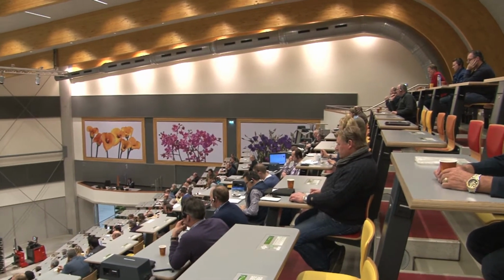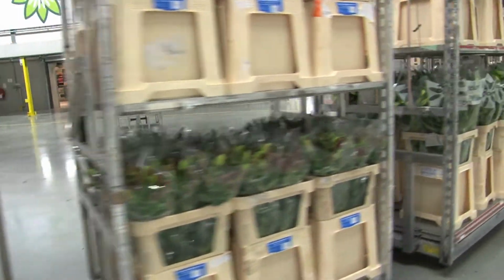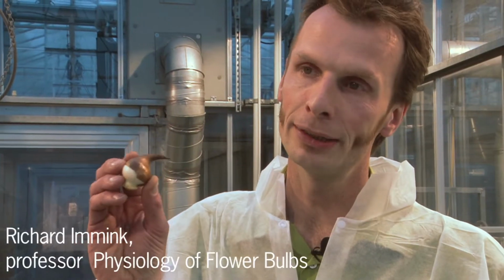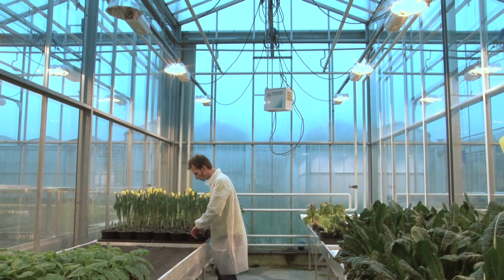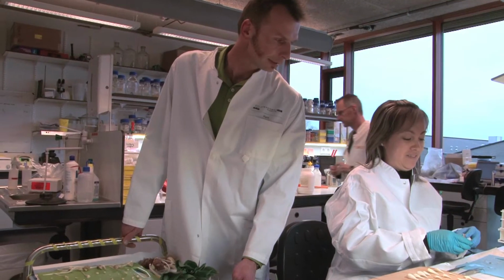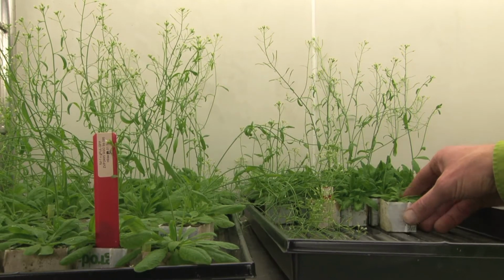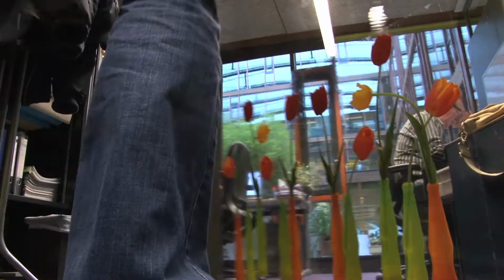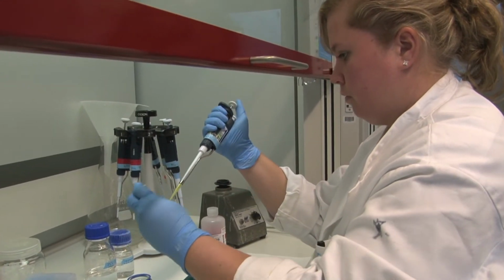Making tulips weather proof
Richard Immink, professor of Physiology of Flower Bulbs at Wageningen University and Research Centre, is trying to find the genes that can make a tulip 'weather proof'.